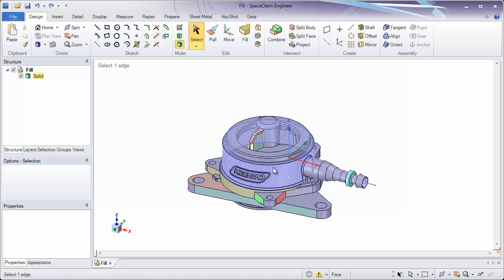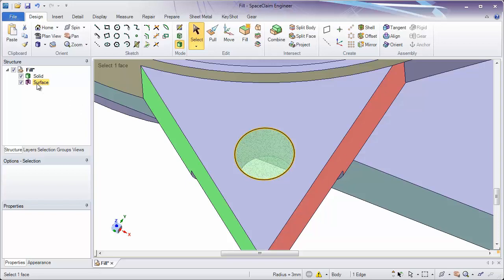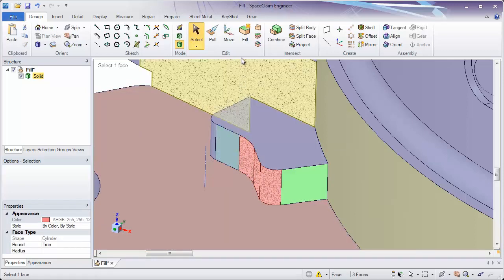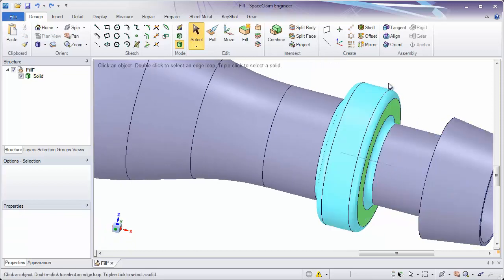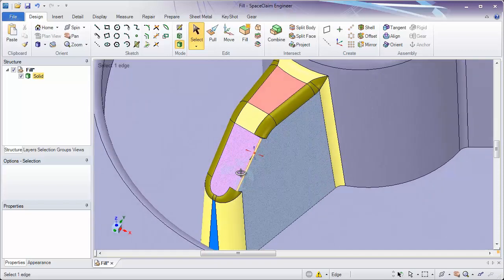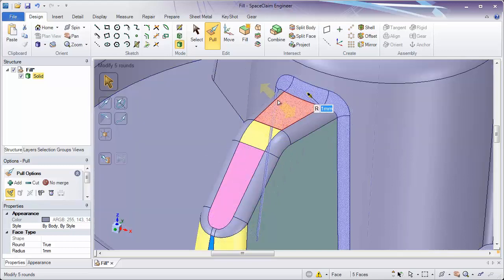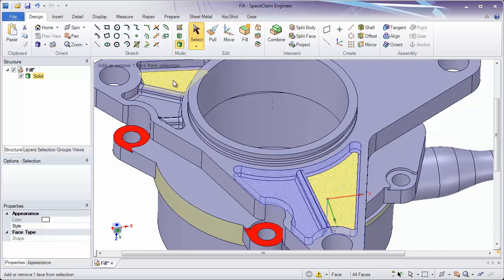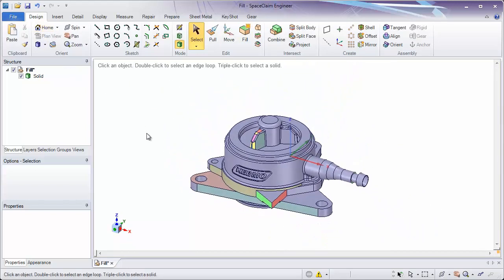SpaceClaim Tutorial 2.4 Fill